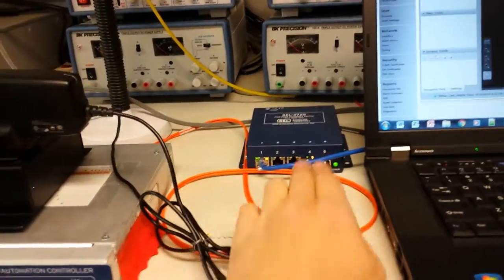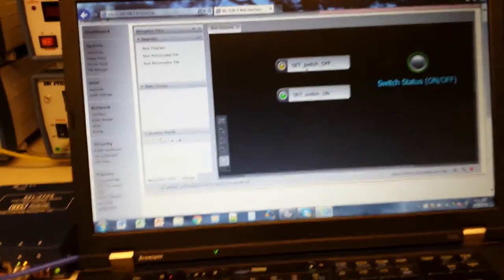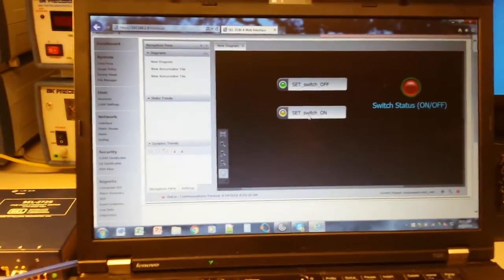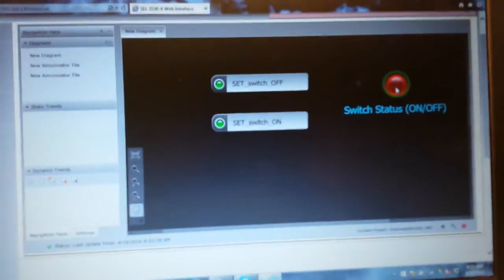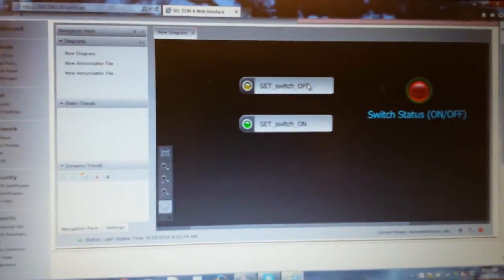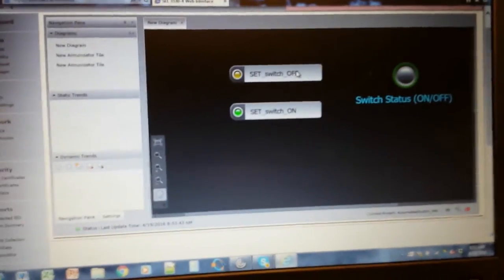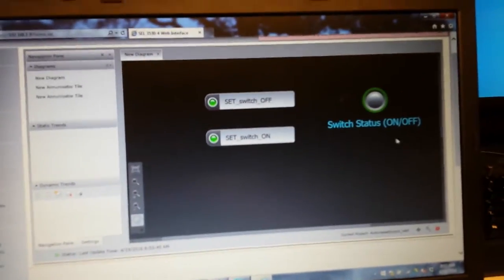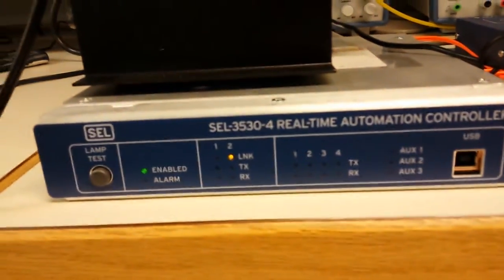Remotely Controlled Outlet Switch with SEL 3530­-4 RTAC HMI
Remote control of a 120VAC outlet  via SEL 3530­4 RTAC web HMI